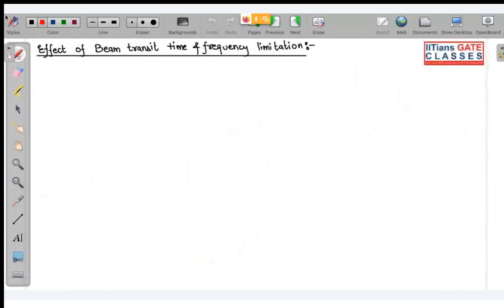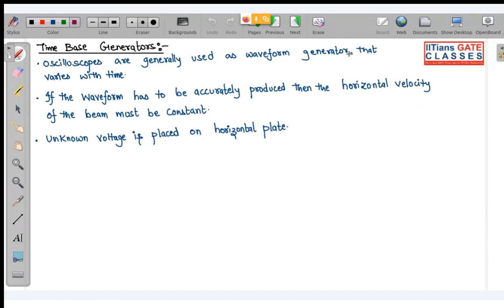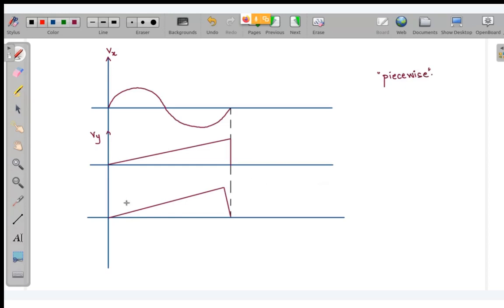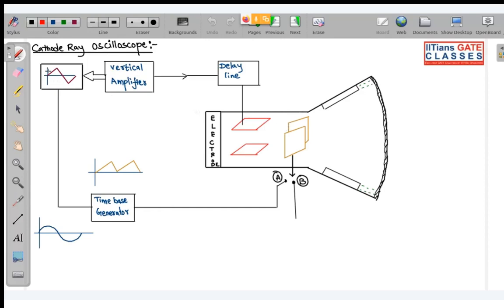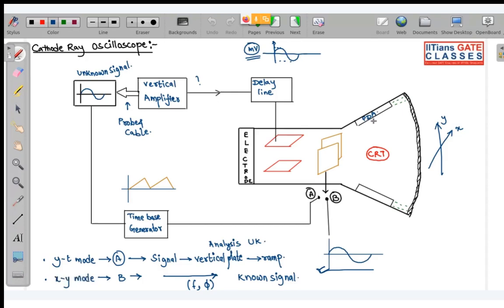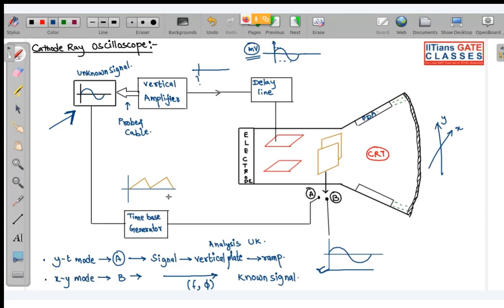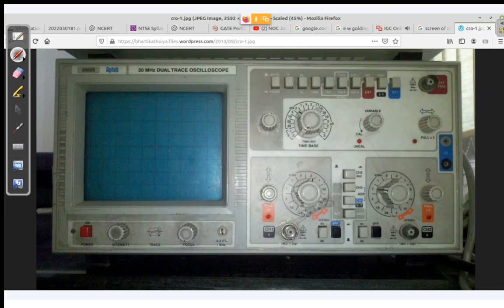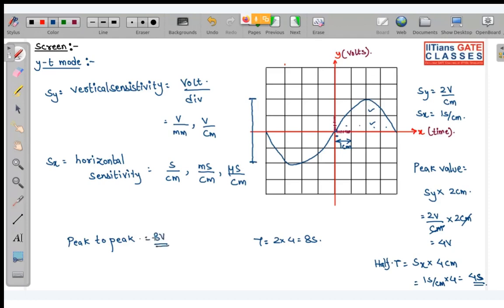Measurements | CRO 2 L8 | GATE EE & IN Lectures | GATE EE & IN Online Live Interactive Coaching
✅Salient Features
Regards,
Team IGC